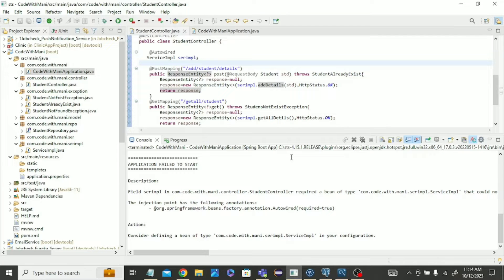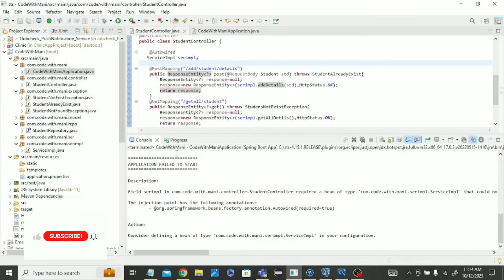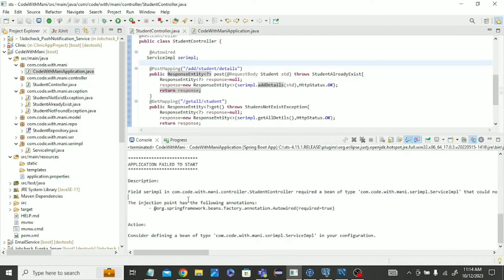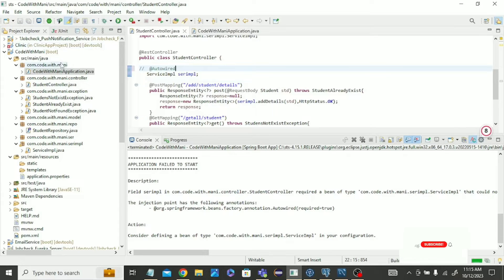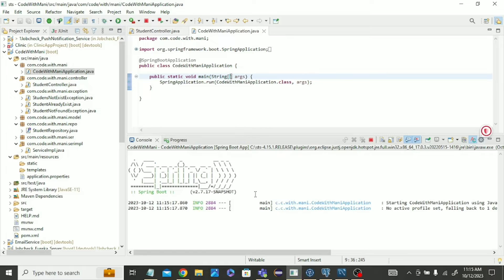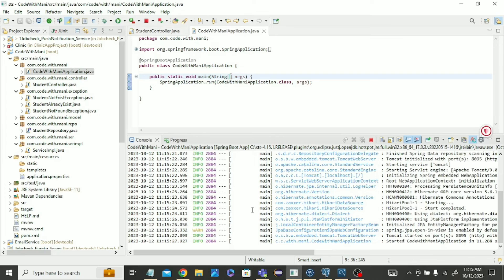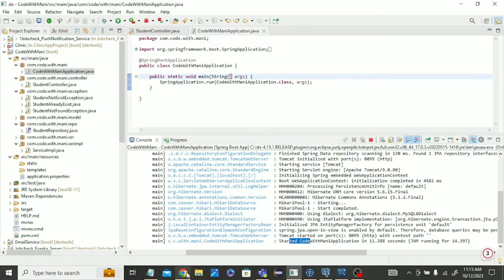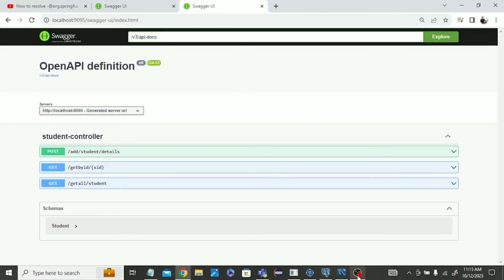The following annotations: - @org.springframework.beans.factory.annotation.Autowired(required=true)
The injection point has the following annotations:
 - @org.springframework.beans.factory.annotation.Autowired(required=true)

Error starting ApplicationContext. To display the conditions report re-run your application with 'debug' enabled.